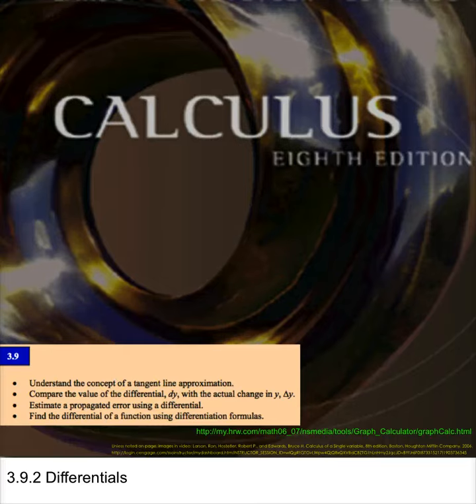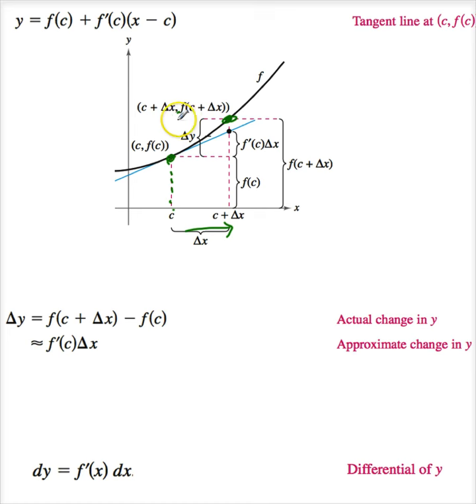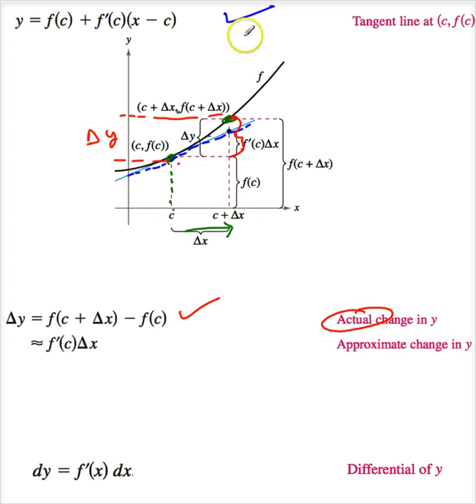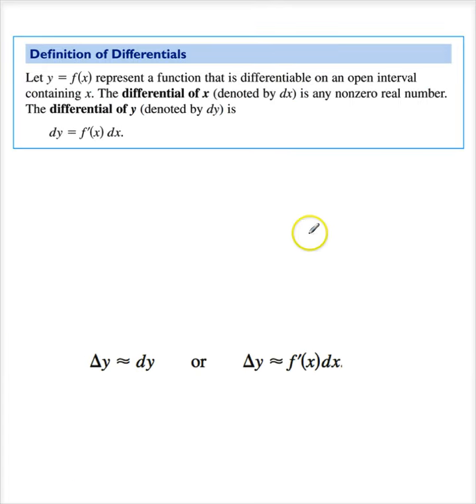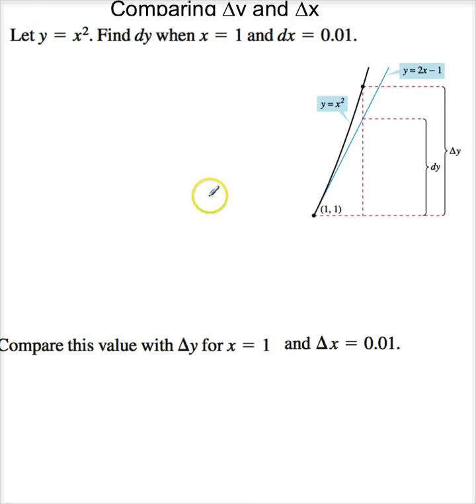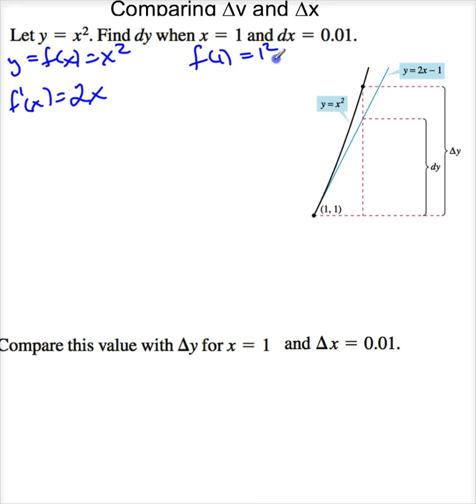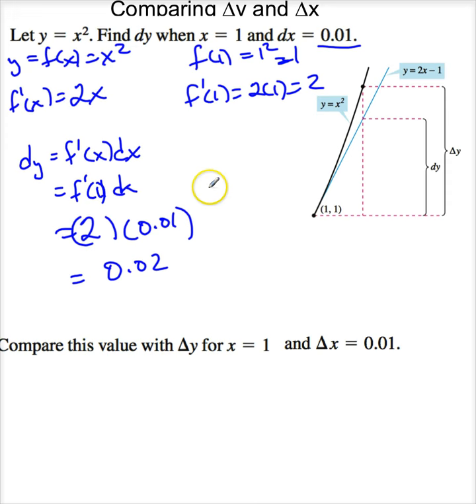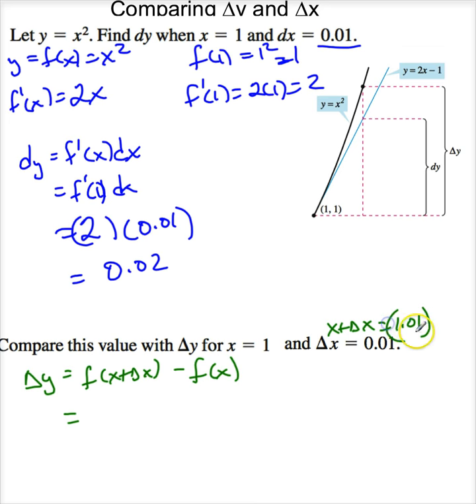THS 3 9 2 Differentials